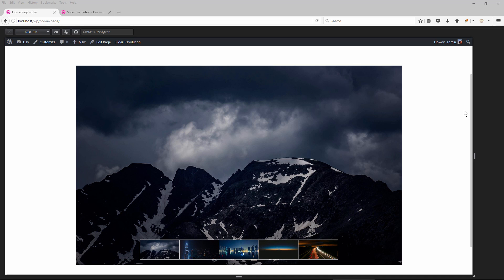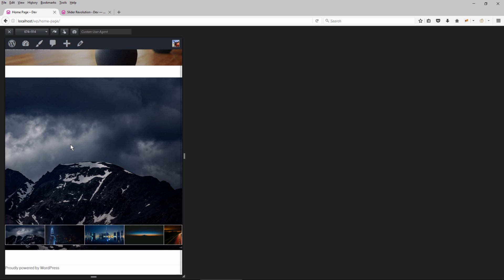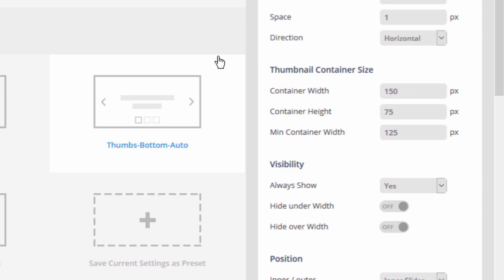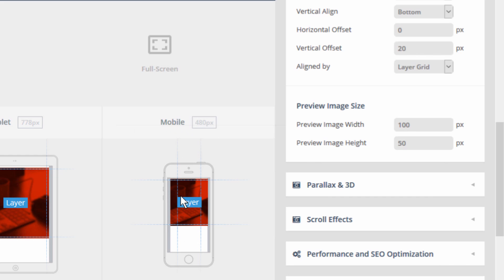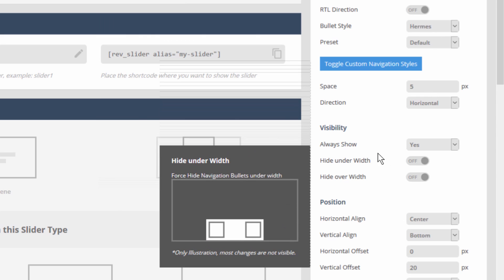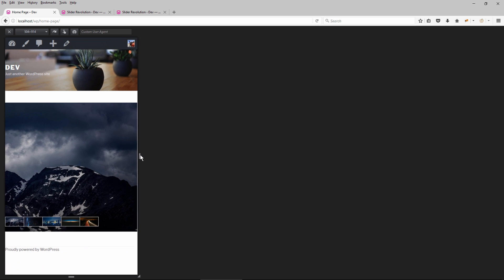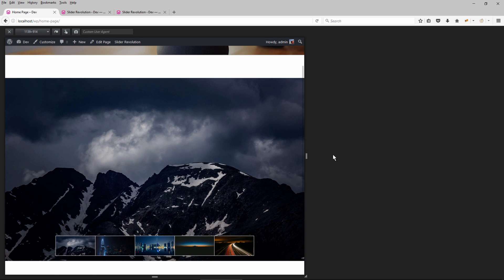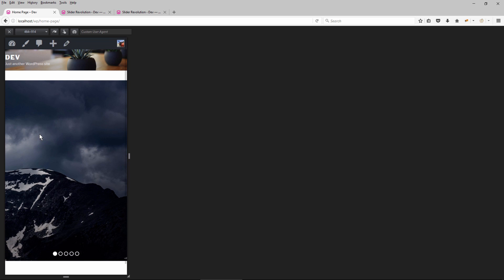Slider Revolution Responsive Setup Part 4: Navigation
Essential training for creating responsive sliders.  Part 4 explores displaying certain navigation types for different screen sizes.